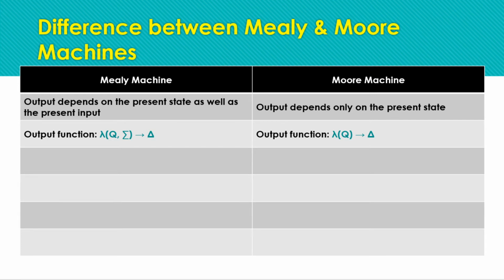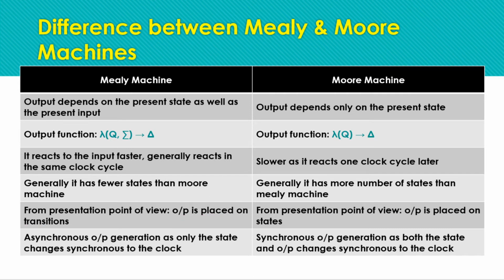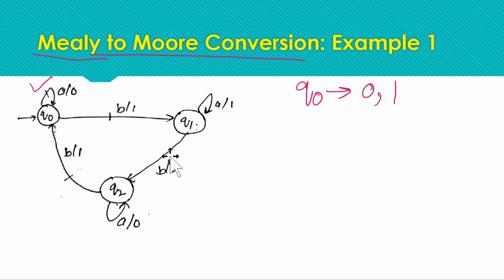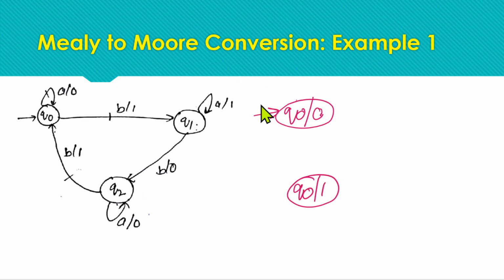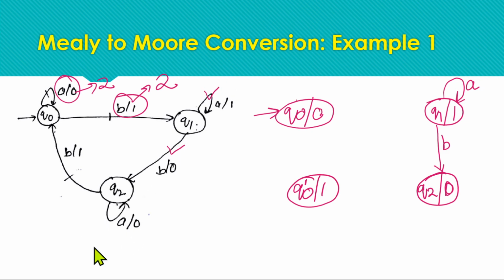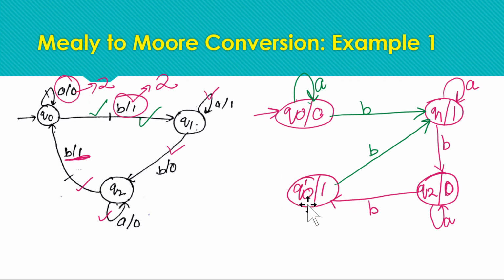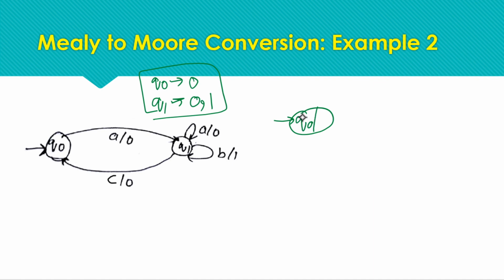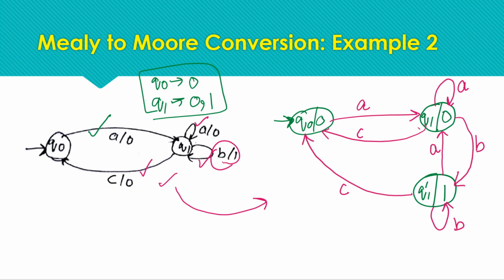Mealy to Moore machine Conversion | Difference between Mealy and Moore Machine | Lecture - 27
Conversion of Mealy to Moore machine.
Mealy to Moore machine Conversion.
Difference between Mealy and Moore Machine.